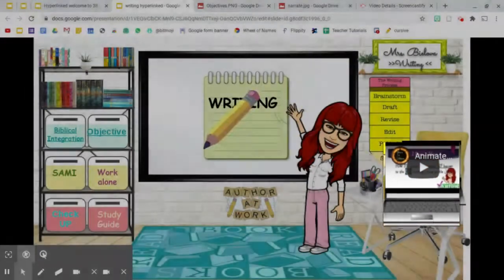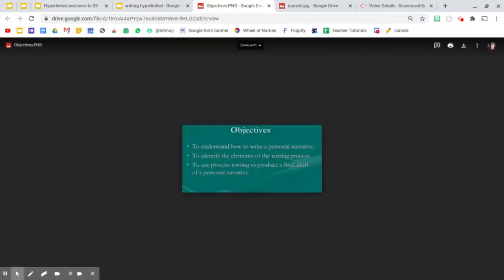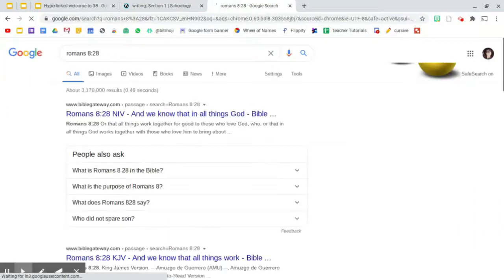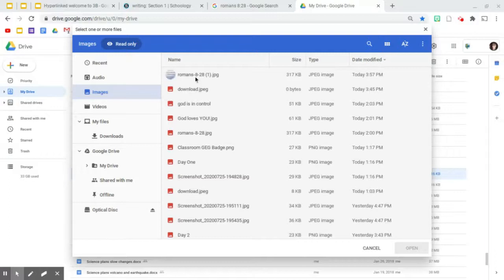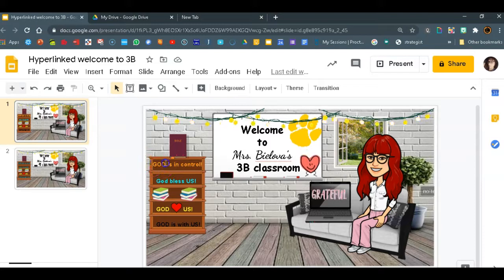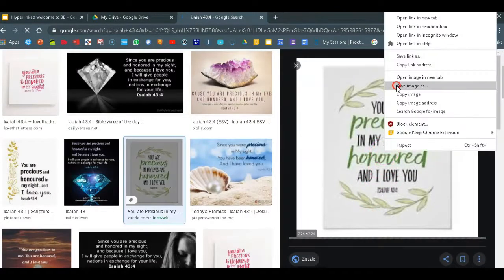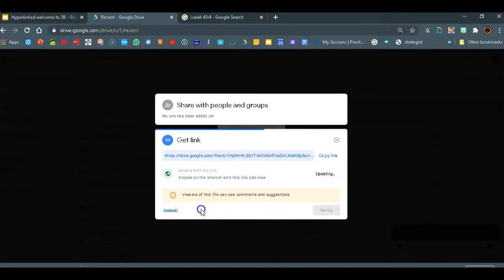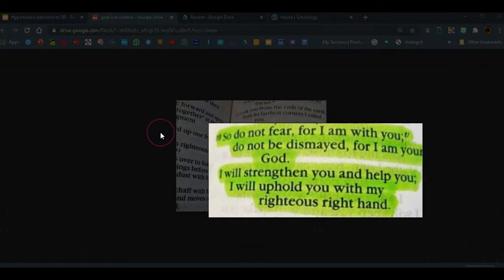How to make your Schoology banner interactive * Biblical Integration 😊 PART 1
stay safe,
with all due respect,

elementary teacher;)